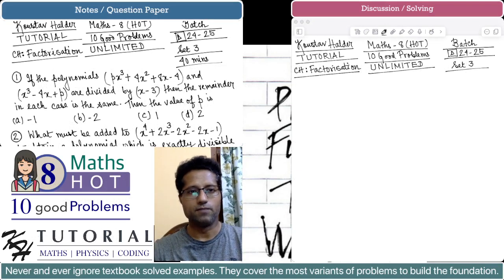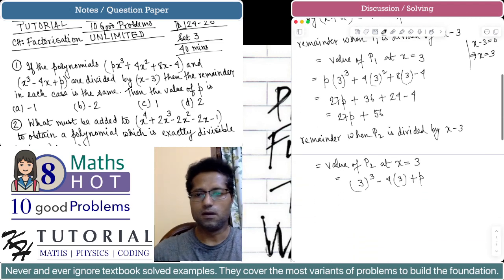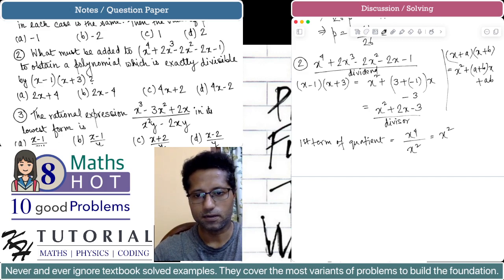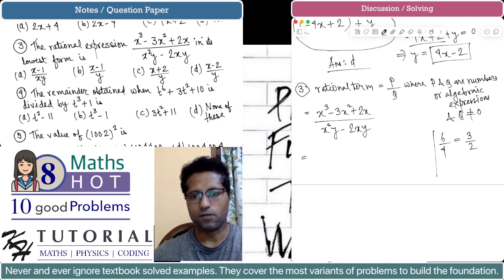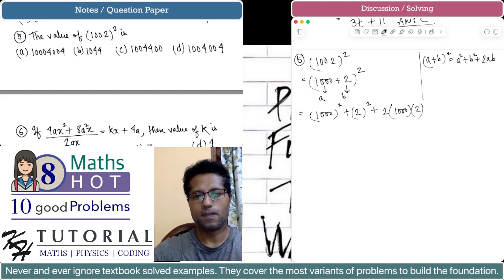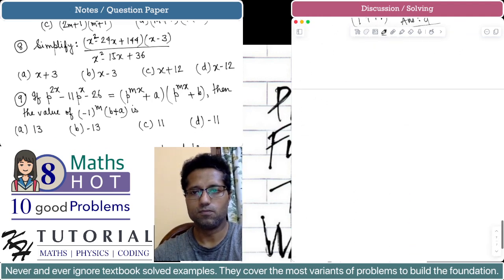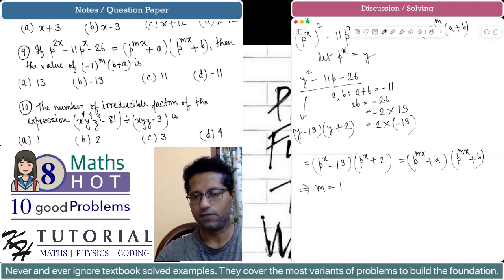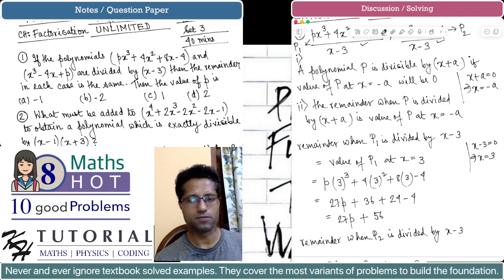Maths 8 HOT | Factorisation | Set 3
Hello my dear students of class 8 !!! In this video I have solved and discussed next 10 good problems on the chapter of Factorisation which are HOT category problems to test your understanding of chapter concepts. I hope this video will be beneficial to you.